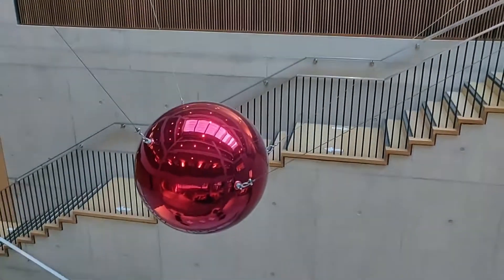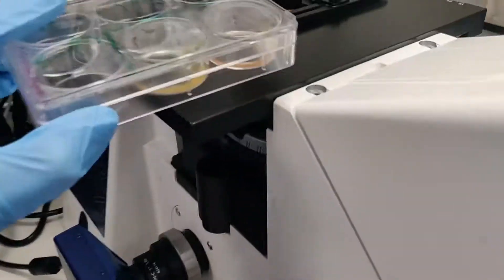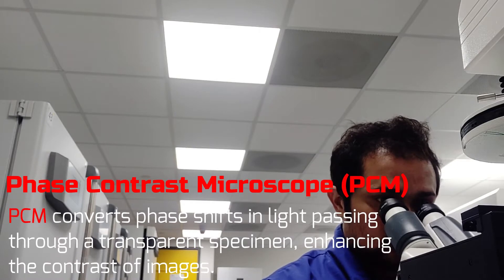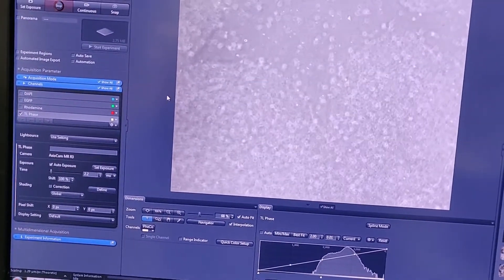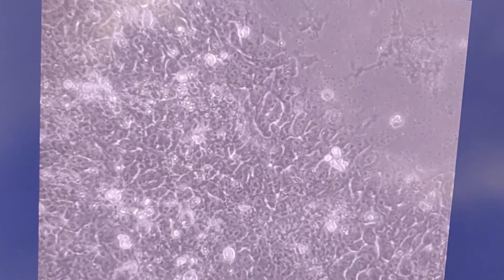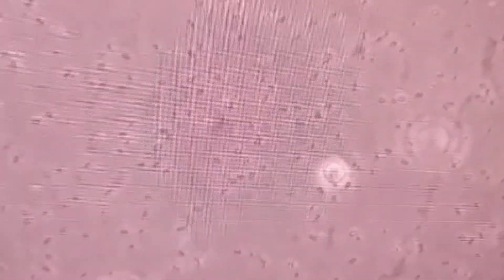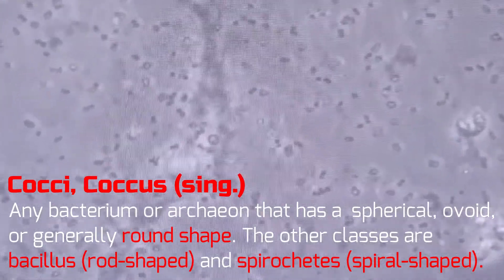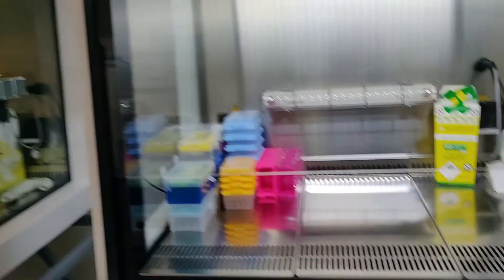Stem Cell Culture | Bacterial contamination and decontamination | Animal Cell Culture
This video shows the sudden contamination that occurs during stem cell culture. Stem cells don't like antibiotic and hence can't be grown with antibiotics, which makes them susceptible to contamination.